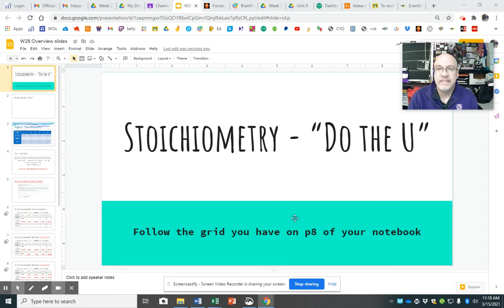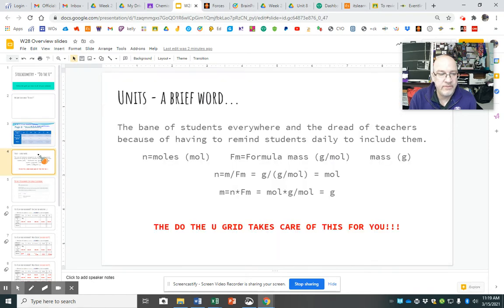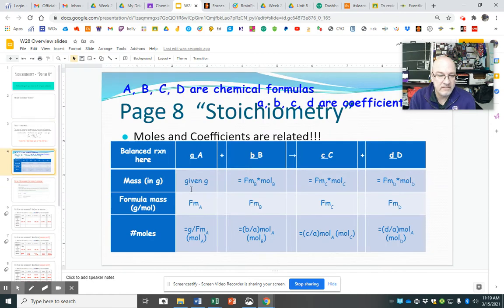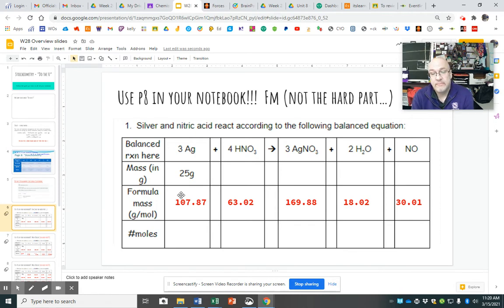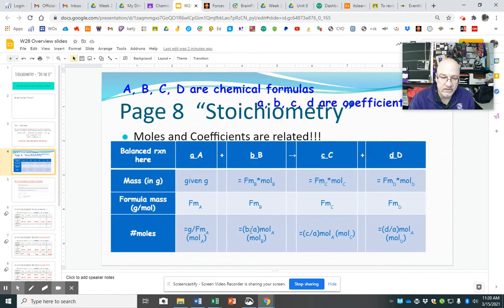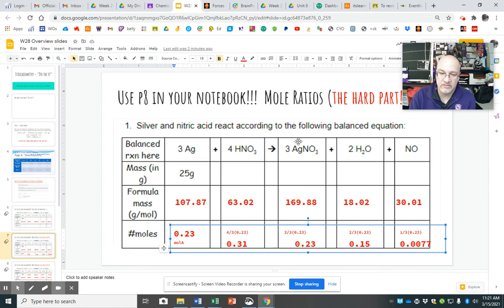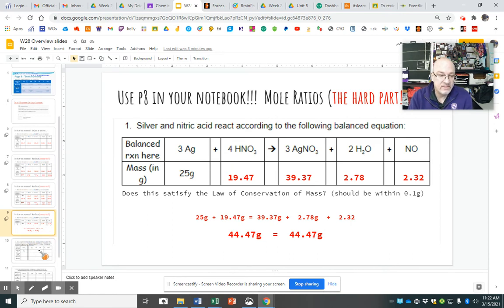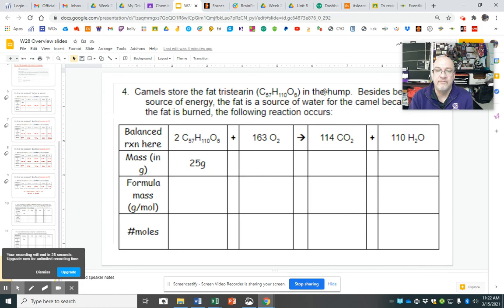W28 Day 1 "Do the U"